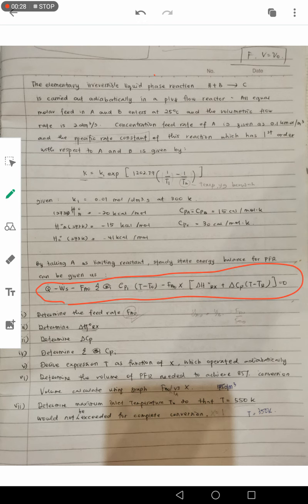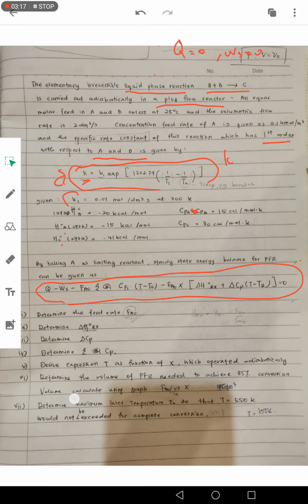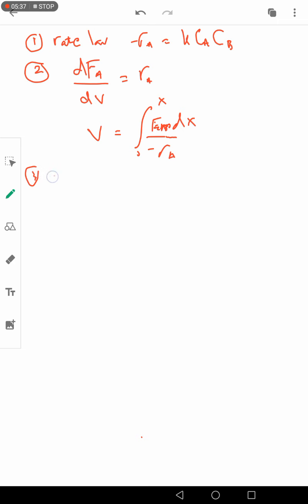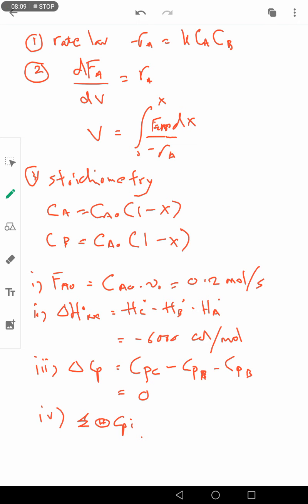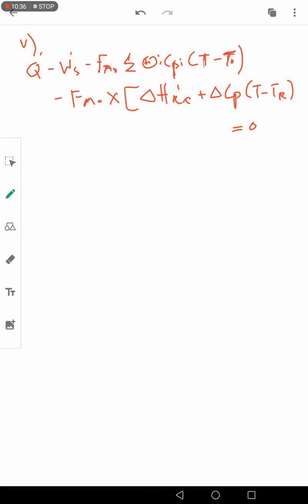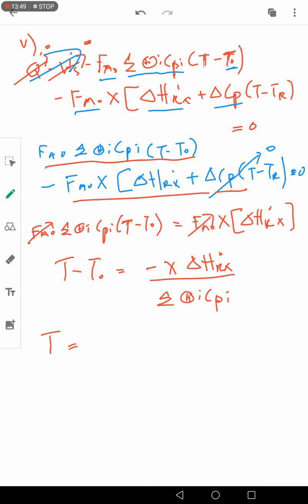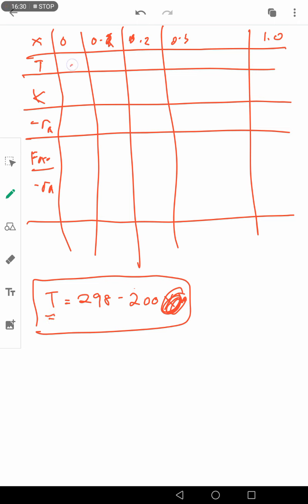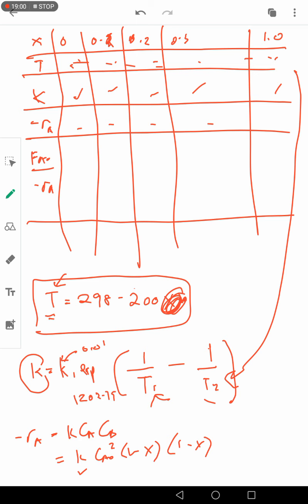Example 1 Non-isothermal reactor